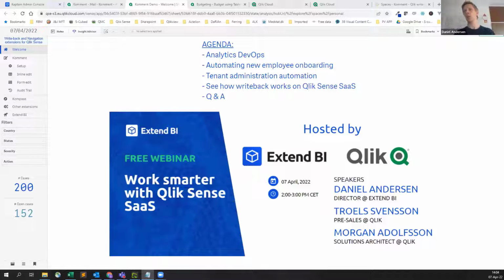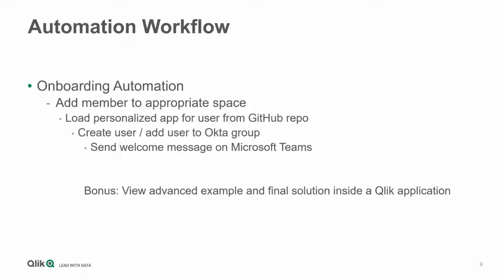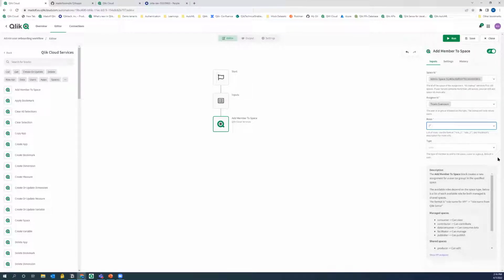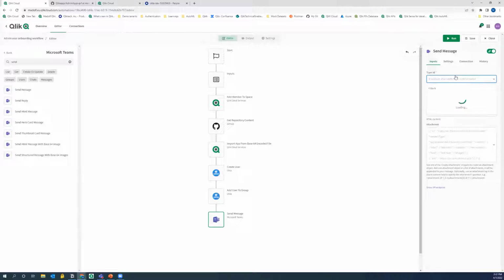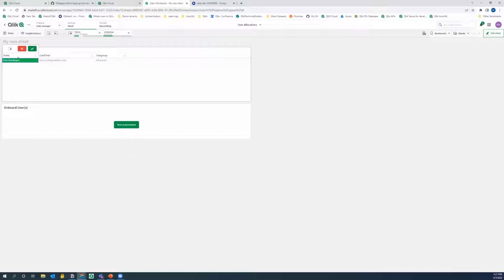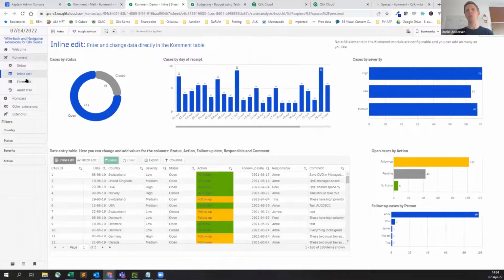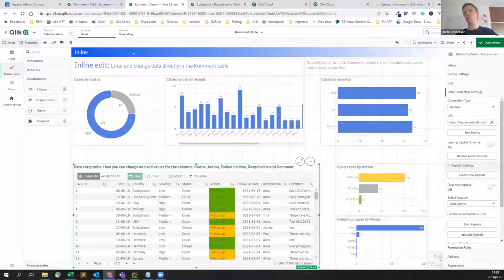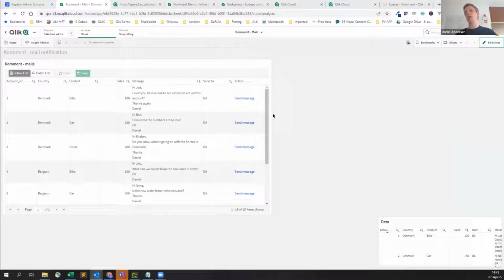Komment webinar April 2022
Webinar focusing on Qlik SaaS Application automation:
1. Analytics DevOps
2. Automating new employee onboarding
3. Tenant administration automation
4. See how writeback works on Qlik Sense SaaS